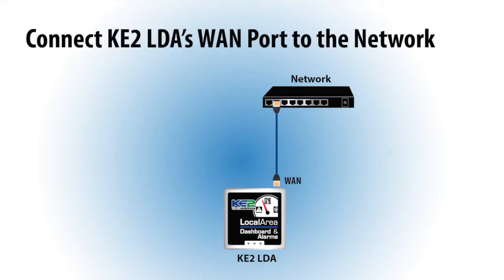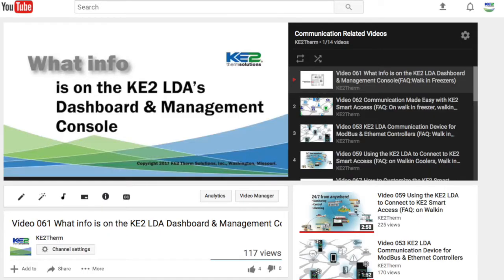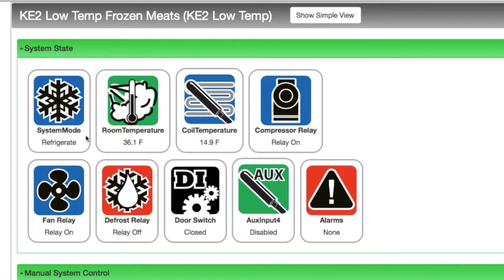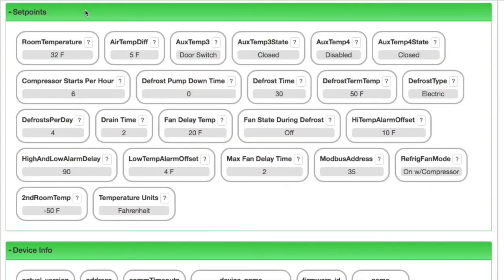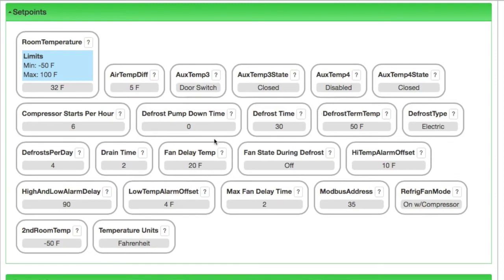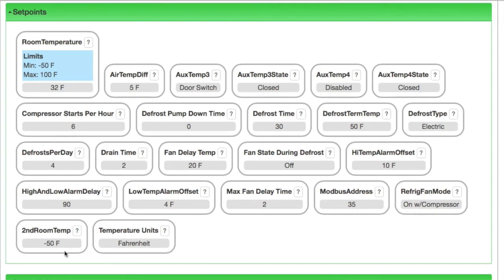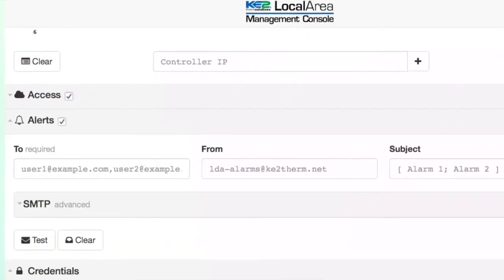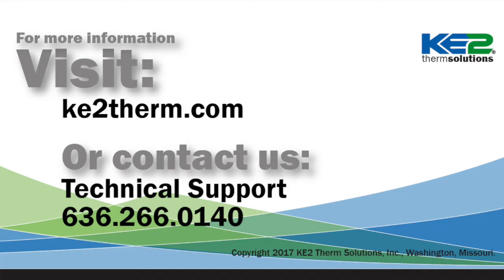What Information is on a KE2 Low Temp's Webpage - Video 105 (FAQ: Walk in Freezers, Walkin Coolers)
Hi I’m Patricia Bleckman with KE2 Therm. The launch of the KE2 LDA communication device has created a means to access the KE2 Low Temps webpage and remotely monitor the system, adjust controller setpoints, and receive alarm notifications via text, or e-mail.
So let’s take a look at the KE2 Low Temp’s webpage, and see what we have.

You should have already installed the KE2 LDA on your network,
And your KE2 Low Temp is wired to the KE2 LDA –

We have other videos and literature that address this, so I won’t go into detail here.

The KE2 LDA dashboard will automatically populate with the first 10 KE2 Therm controllers it sees on the network.

To access the KE2 LDA dashboard, connect your PC, tablet or Smart Phone to the same network as the KE2 LDA,

Then, in your web browser’s address enter the IP address from the label.
and that brings us to the KE2 LDA dashboard. We have a video which looks at the Dashboard and Management console if you would like to take a closer look,
but for this video, lets just go down the list, and find a KE2 Low Temp controller.
We click on that device, and
Here we are on that KE2 Low Temp’s webpage.
At the top we see the User Defined name for the controller.
Then the KE2 Therm controller type,
and then a button for Simple View,
Simple View is used primarily for mobile devices, and only displays the current room temperature.
Which we see right here.
And, just as the name implies the current system states are shown
   - they are System Mode, which here is Refrigerate,
then  the current Room Temperature,
Coil Temperature
the Compressor Relay,
Fan relay
Defrost relay
Auxiliary Input 3, which is this case, is set as Coil Temp
Auxiliary Input 4 –
The Auxiliary inputs can be configured for several uses, we will look at those in a bit,
Alarm Status.

Below this we have Manual System Control, which forces the controller to the next system mode...
they are Off,
Refrigerate,
Defrost,
Drain
and Fan Relay

Then we get to the Setpoints section where you can make adjustments.
Clicking the question mark reveals a blue area with setpoint details.
Here for the Room Temperature we see the Limits, a min and max temperature,
And below that in gray we see the current setting.
We can scan across the row and see Air Temp Differential
Auxiliary Temp 3, and here you see the available options it can be used for.
Aux Temp 3 State
Auxiliary Temp 4, and again the list of options, which is the same as Aux Temp 3
Aux Temp 4 State
Compressor Starts per hour
Then we see our defrost setpoints
Defrost Pump Down Time
Defrost Time
Defrost Term on Temp
Defrost Type
Defrosts Per Day
Next is Drain Time
Then Fan Delay Temp and Fan State During Defrost
Hi Temp Alarm Offset
And High & Low Alarm Delay
Low Temp Alarm Offset
Max Fan Delay Time
The Modbus address
Refrig Fan Mode
And 2nd Room temp setpoint

While all of these set points and manual operations can be managed from the front of the controller, the webpage is quicker and easier….and you don't physically have to been with the controller.

This brings us to the last section of the webpage, which shows the Device Info
The firmware version
Modbus address
Timeout counter
The device name, this is where you provide the name that displays in bar at the top of the page
the firmware ID, which for KE2 Low Temps, is always 20904,
and then, the KE2 Therm controller designation.
Also I want to mention that setting up alarm notifications for the KE2 Low Temp is done on the KE2 LDAs Management console.

The webpages for the other serial controllers are formatted the same, here’s the KE2 Temp + Valve,
KE2 Low Temp and
KE2 Adaptive Control webpages
We have videos that look more closely at these webpages, and we have a series that looks at each page of the KE2 Evap’s webpages.
If you would like more information, on our website we have a bulletin which shows the webpage views for the serial devices, or you can contact our tech support line.